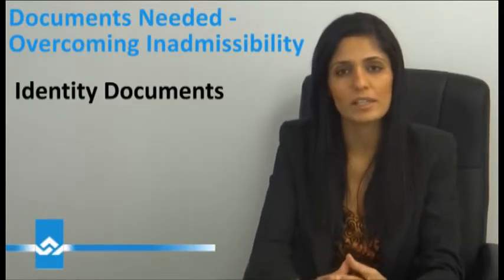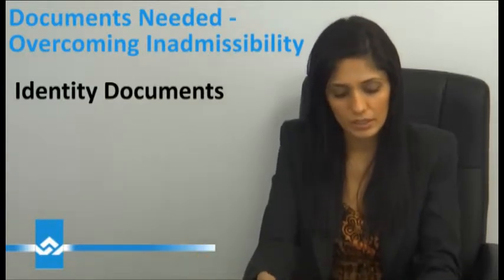Documents Needed to Overcome Inadmissibility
If you have a past criminal record, you may face inadmissibility issues when trying to enter Canada. Fortunately, there are ways to address this challenge, such as applying for a Temporary Resident Permit (TRP) or pursuing Criminal Rehabilitation. In our video, we cover the essential documents and steps needed to successfully apply for entry into Canada despite previous criminality. We’ll guide you through the process to ensure that your application is as strong as possible.

For more information on overcoming inadmissibility and other immigration matters, visit our sites: